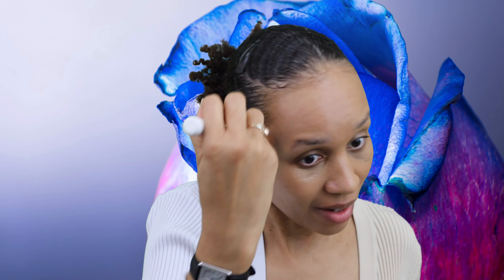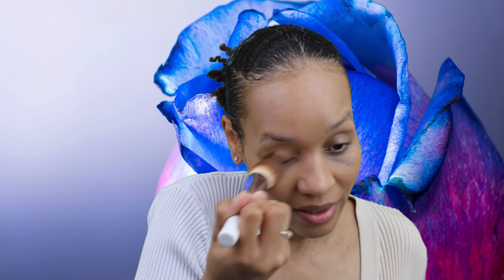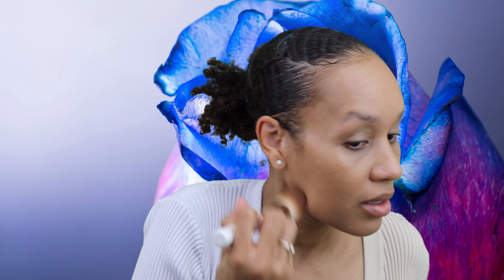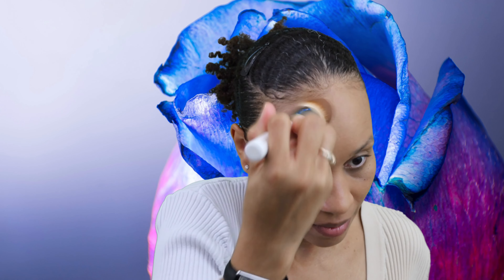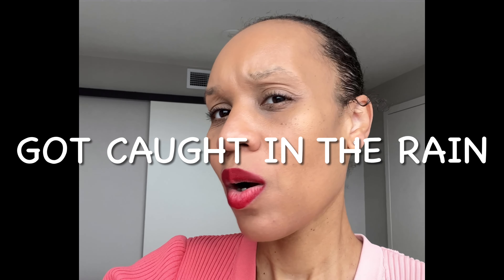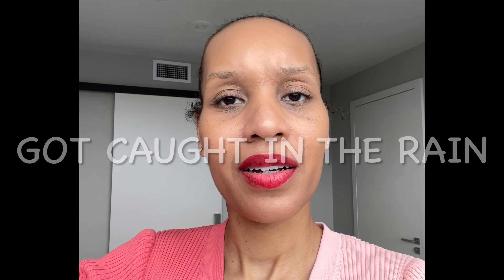REVIEW | MAKEUP BY MARIO SurrealSkin™ Liquid Foundation | 15N medium with neutral undertone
Hi Guys!!!
Today we are talking  REVIEW | MAKEUP BY MARIO SurrealSkin™ Liquid Foundation | 15N medium with neutral undertone! Hope You Enjoy It! :)

NOTE:
How the foundation wore is at the end of the video. 😊

PRODUCTS MENTIONED